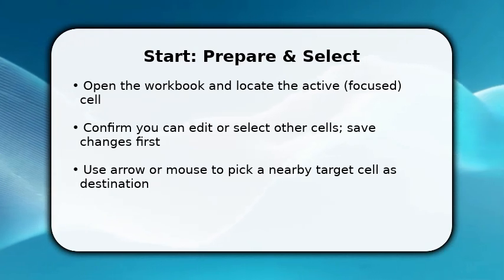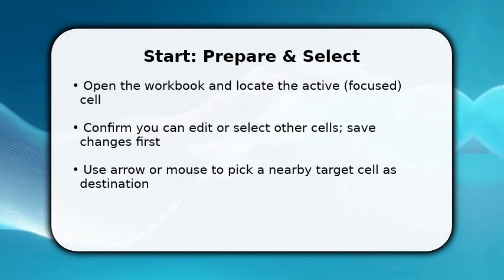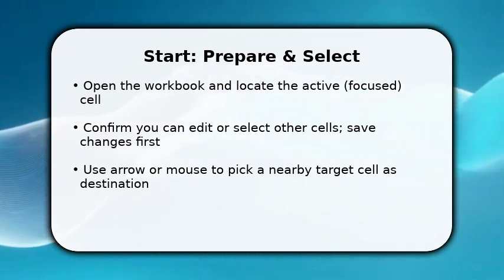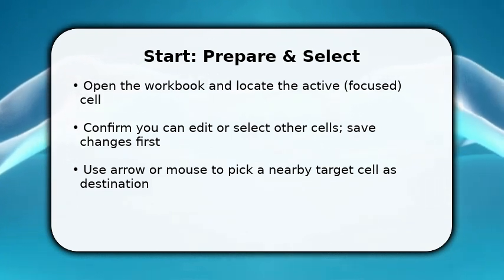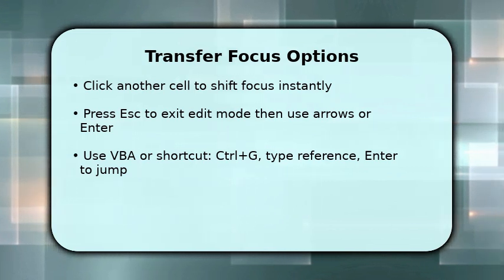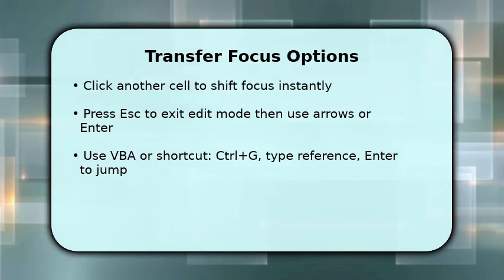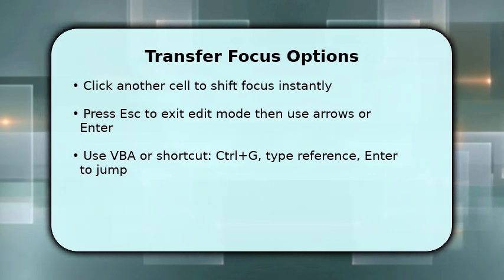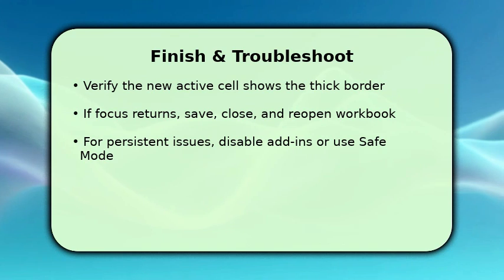How to Remove Focus Cell in Excel (easy Method)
Discover the simple steps to remove focus from a cell in Excel. This quick guide covers essential keyboard shortcuts and mouse techniques for efficient data entry without losing track of your place.